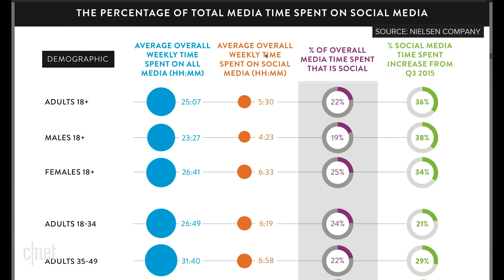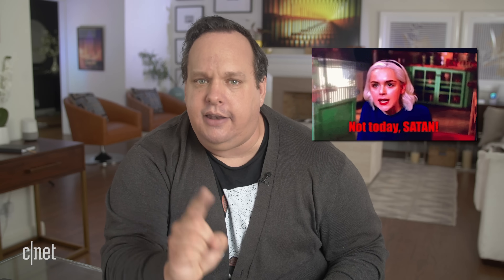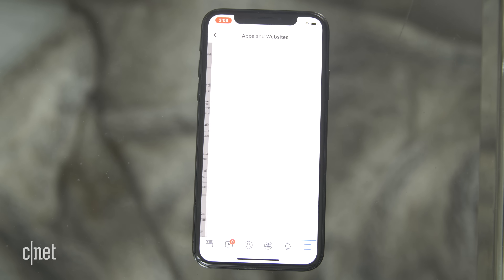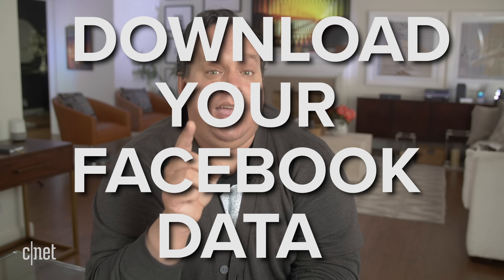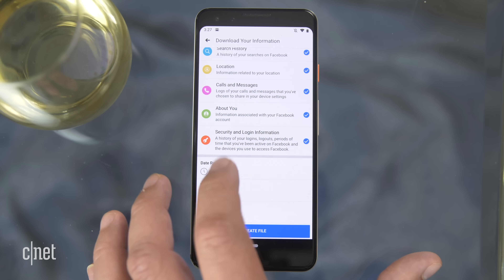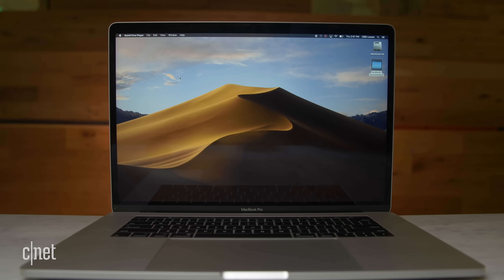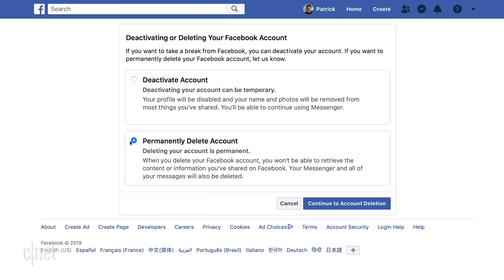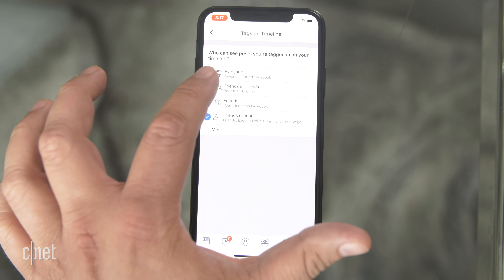How to delete your Facebook account FOREVER!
There are numerous reasons to delete your Facebook account. You might be concerned about how the social networking site compromised and exposed the private data of millions of its users. Or you might be upset with the inadvertent role Facebook played spreading false information from foreign governments about US candidates in the 2016 presidential election. Or maybe you just want to stop yourself from mindlessly scrolling through your feed whenever you have spare time.

Whatever your reason, if you want to walk away from Facebook, we're here to help. As part of CNET's new How To Do It All YouTube channel, we show you how to delete your account and walk you through other options, in case you can't bring yourself to completely part ways. We even show you how to save everything you've ever posted (photos, videos, comments) and find all the ad data Facebook has on you.

If you still need more information before you remove your account, read How to delete your Facebook account once and for all

How to delete your Facebook account so the social network stops tracking your data

Products featured in the video:
See MacBook Pro at Amazon

See iPhone XS at Amazon

Cry Baby Blues by Frank Mizen | Daniel Mizen | Miles Brear Gilderdale | Chris Norton